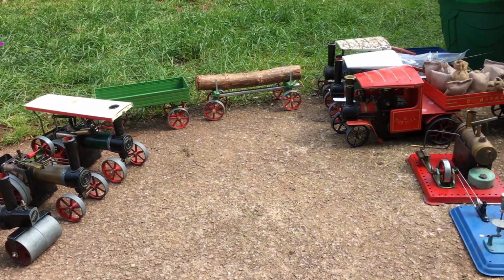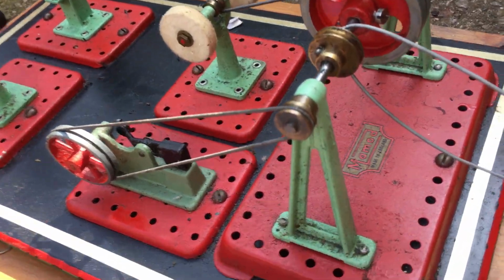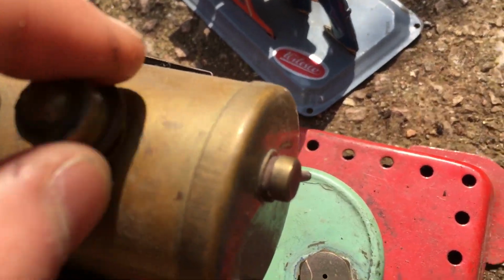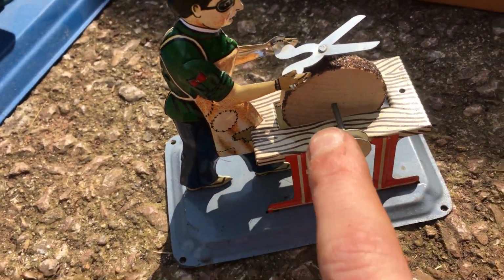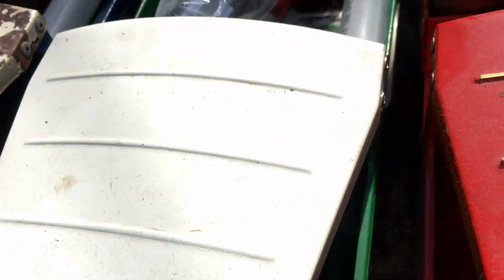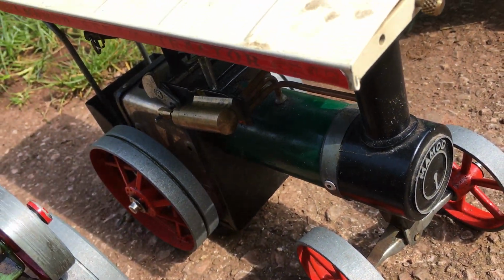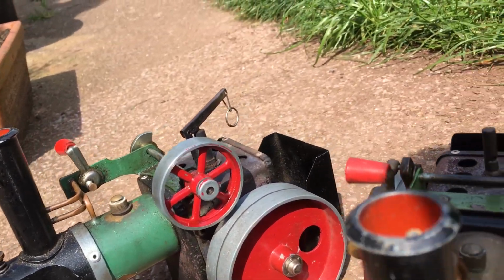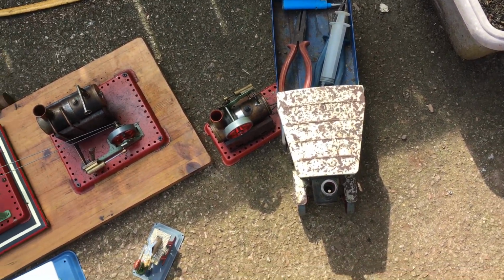My Mamod Collection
Today I talk about my mamod collection and I do ramble on just a bit about information that might be incorrect 😂 but that’s me 👍 Hope you enjoy!